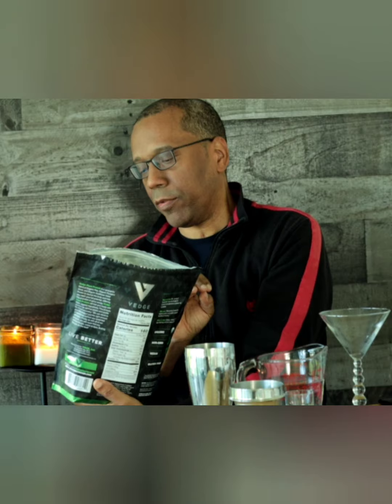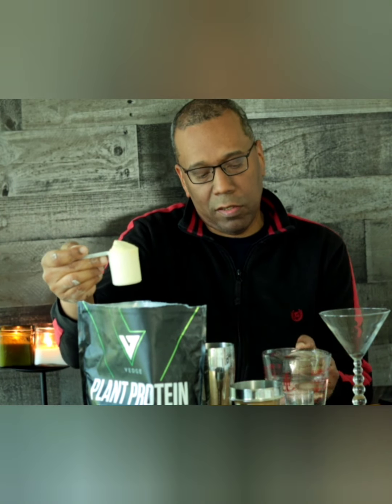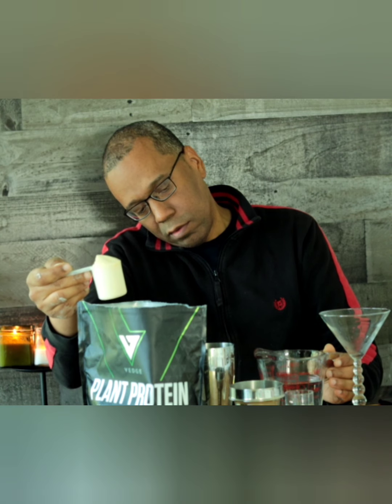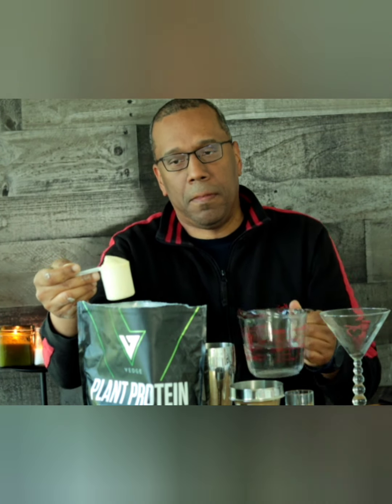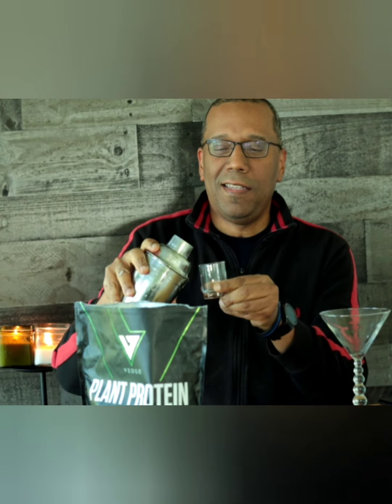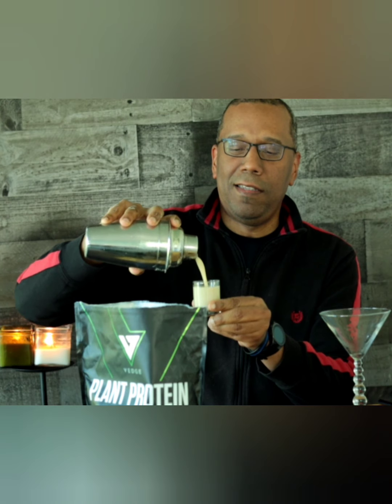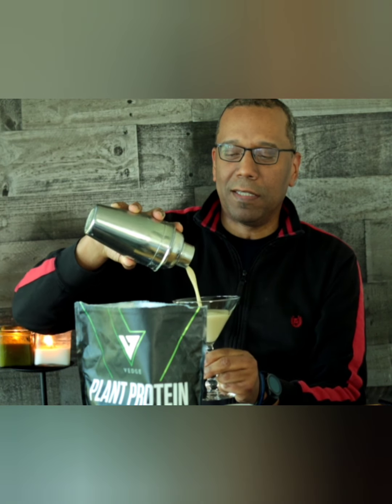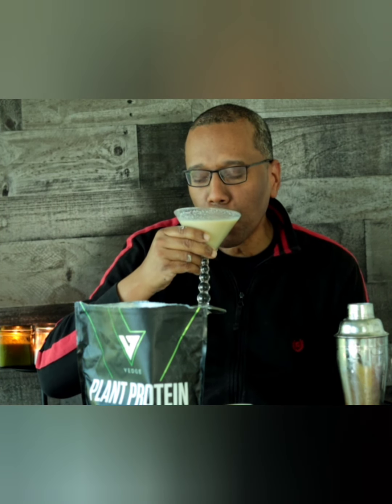VEDGE Protein Powder approved by my coach Nimai Delgado!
I unpack and taste VEDGE Vanilla Ice Cream flavor plant based vegan proein powder, 25 grams of proein per serving.

Approved by Nimai Delgado. Here's your drink...  I am having mine to celebrate being part of the plant based workout plan.